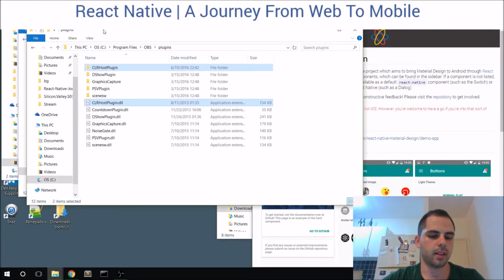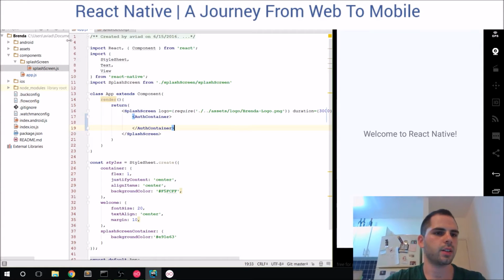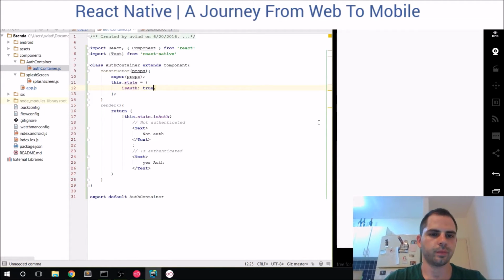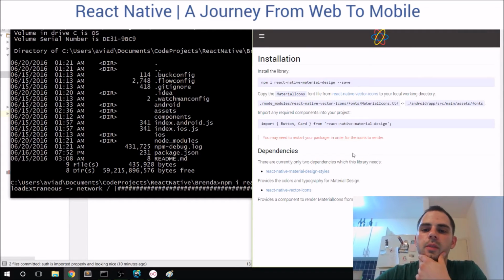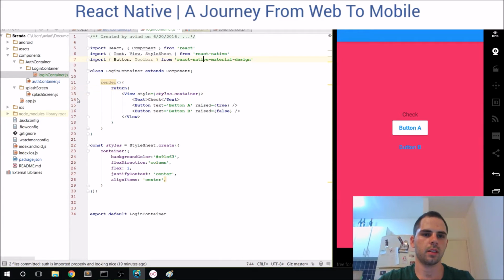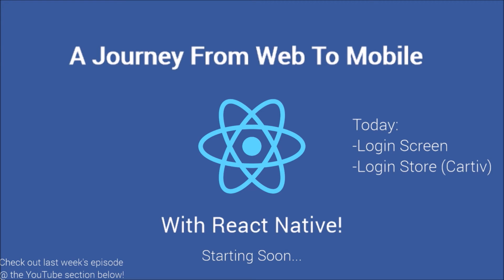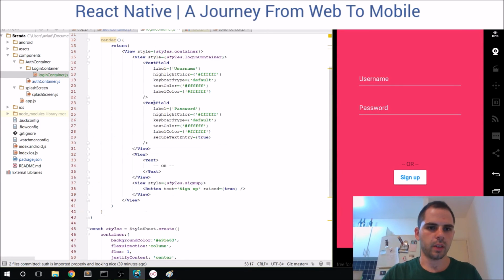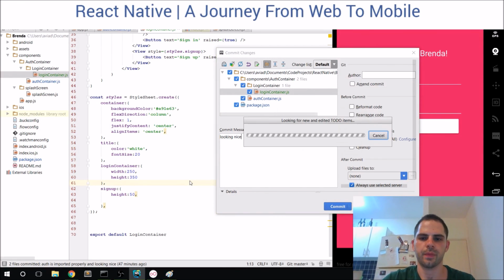React Native | A Journey From Web To Mobile | Login Screen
React Native | A Journey From Web To Mobile!

This is the second part of my journey from ReactJS to React-Native!

**Agenda
In this series, we will walk together through the journey of learning the React Native magic!

We will build an app from scratch while trying to fully understand the flow, the components and how to be better at React-Native, React and generally in programming(YEAH!!@#)!

**On the menu:

Splash Screen (Just cause it's fun!)
User Authentication
Creating the views
Populating the app with real data! (via Cartiv(Flux impl.) + nodeJS + Firebase)
Adding some animations, transitions and more!

**Things we will keep in mind:

- Reuseability (in order to write less-code and to be able to release the built components later to the React-Native community)
- Readability
- Maintainability
- Proper time & space complexity
- Having fun!